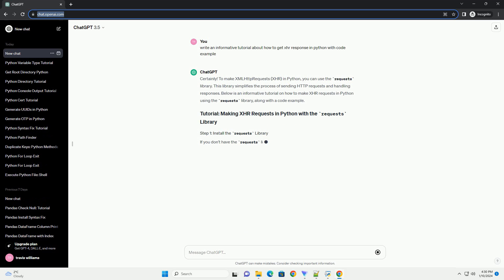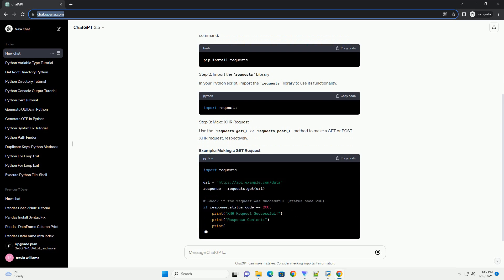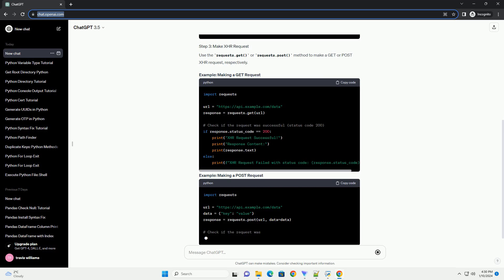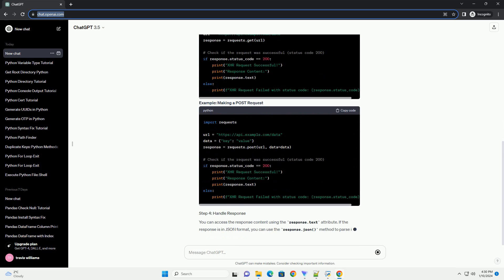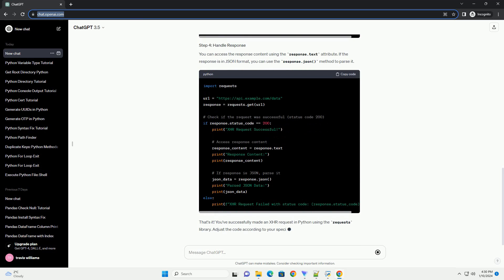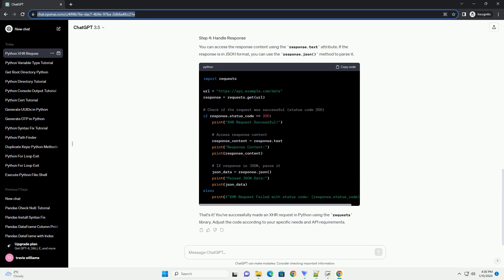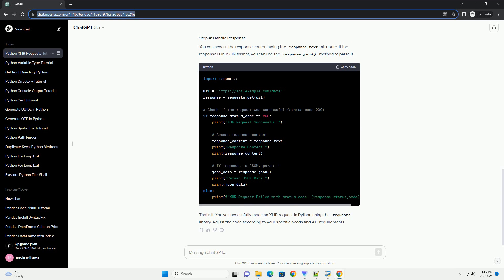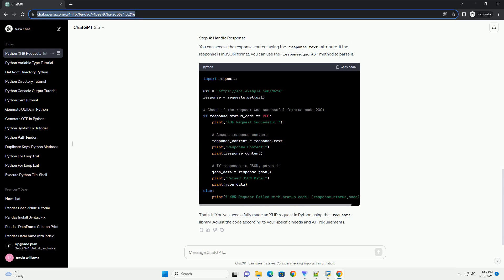how to get xhr response in python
Certainly! To make XMLHttpRequests (XHR) in Python, you can use the requests library. This library simplifies the process of sending HTTP requests and handling responses. Below is an informative tutorial on how to make XHR requests in Python using the requests library, along with a code example.
If you don't have the requests library installed, you can install it using the following command:
In your Python script, import the requests library to use its functionality.
Use the requests.get() or requests.post() method to make a GET or POST XHR request, respectively.
You can access the response content using the response.text attribute. If the response is in JSON format, you can use the response.json() method to parse it.
That's it! You've successfully made an XHR request in Python using the requests library. Adjust the code according to your specific needs and API requirements.
ChatGPT